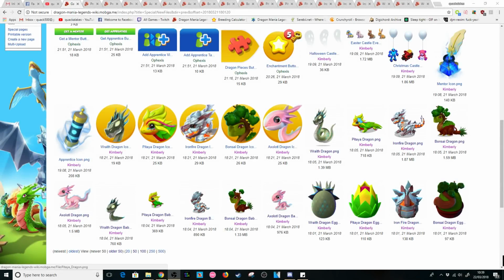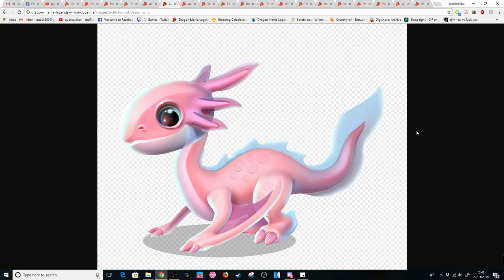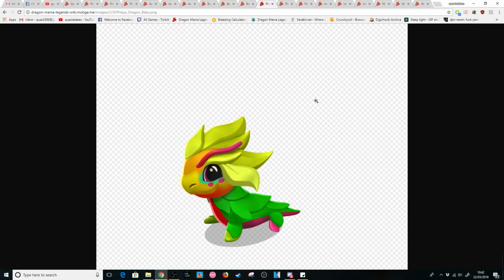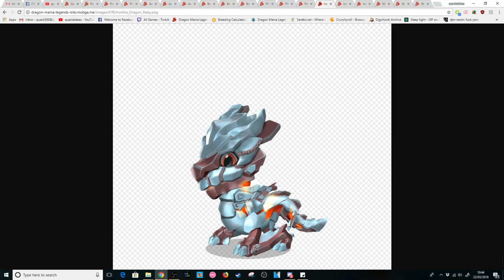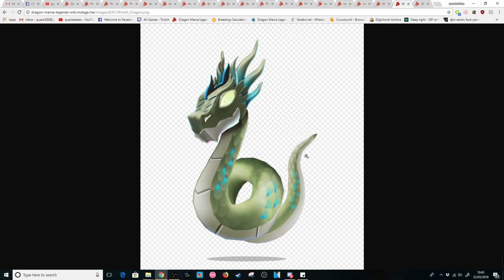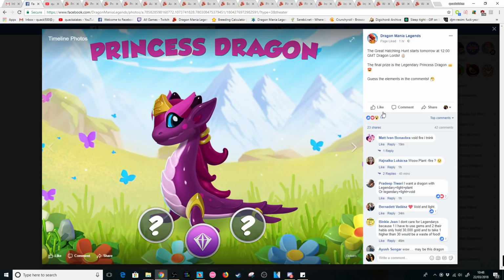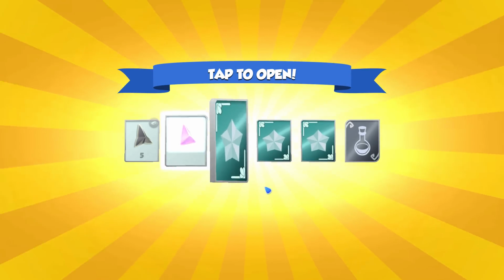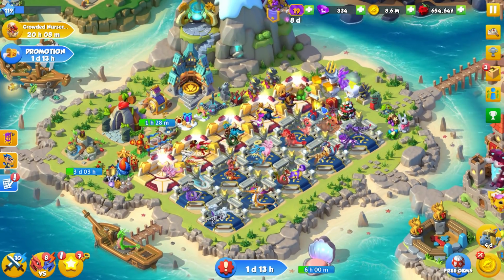6 NEW SPRING DRAGONS! Bonsai, Professor, Pitaya, Axolotl, Ironfire & Wraith! - DML #791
Hi! Today we'll be looking at 6 new dragons that were added in the latest spring update for DML! These 6 new dragons are the Professor, Axolotl, Bonsai, Pitaya, Ironfire and Wraith dragons!

Let me know what you think about these new dragons! I hope we can get all of them pretty soon!

dragon mania legends new dragons new spring dragon 6 new dragons professor dragon mentor system new spring update dml latest update dragons bonsai dragon new update news princess dragon legendary